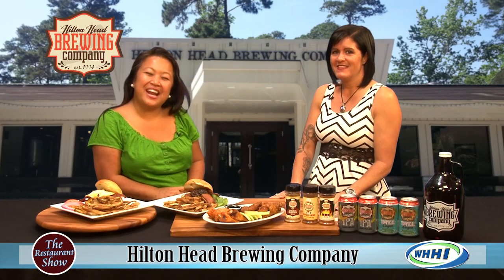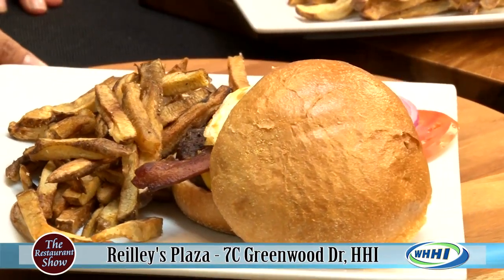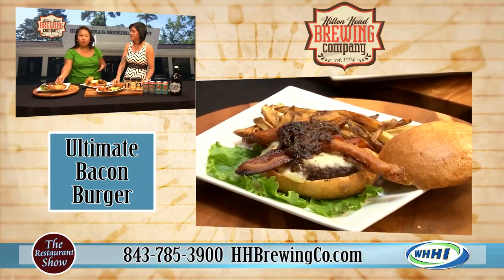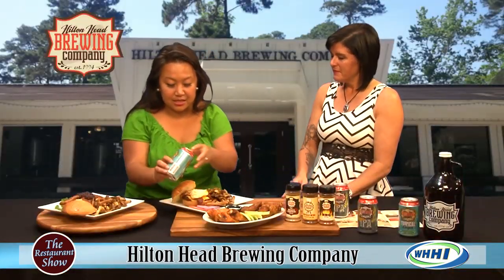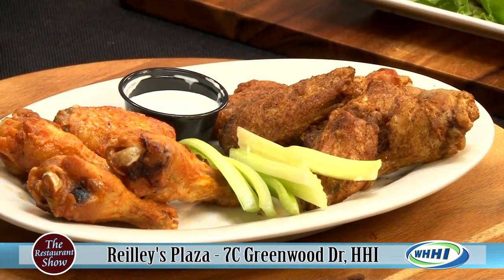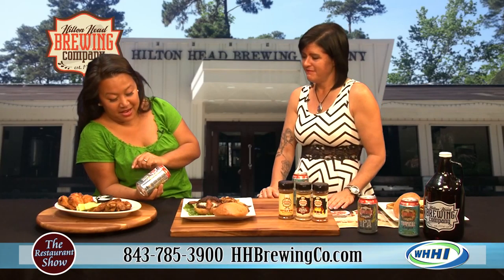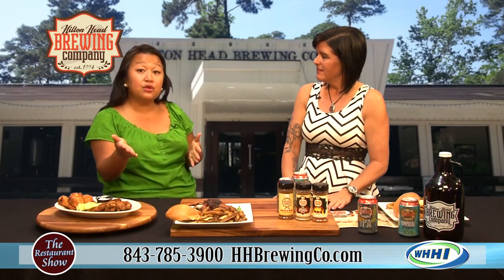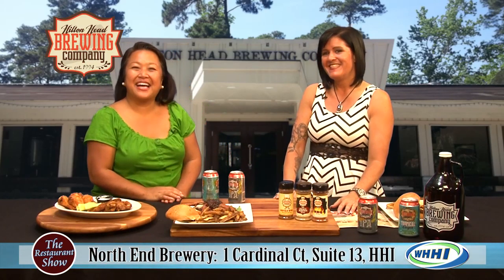RESTAURANT SHOW | HH Brewing Co: Burgers & Wings | 6-11-2015 | Only on WHHI-TV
HHBrewingCo.com

North End:
1 Cardinal Ct, Suite 13, Hilton Head, SC

South End:
7C Greenwood Dr, Hilton Head, SC